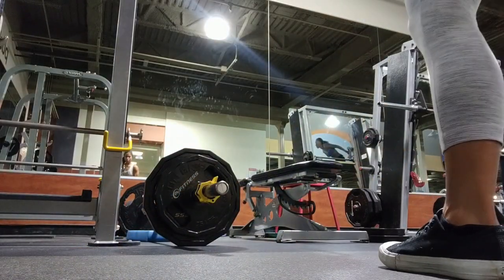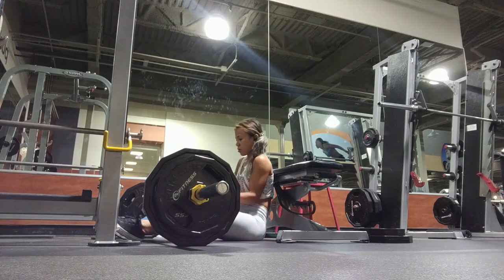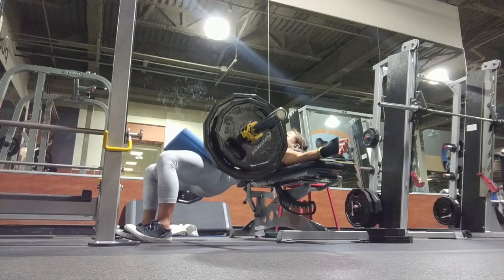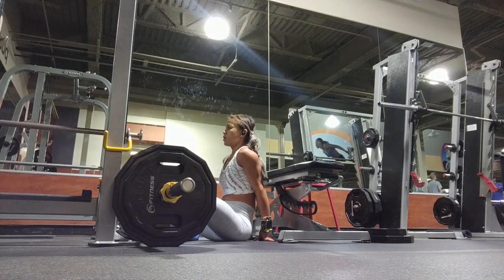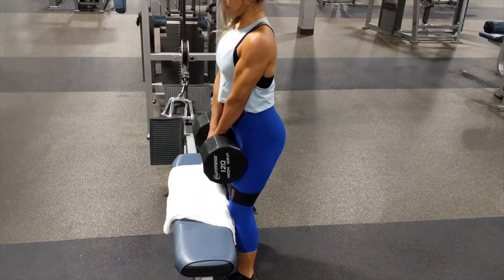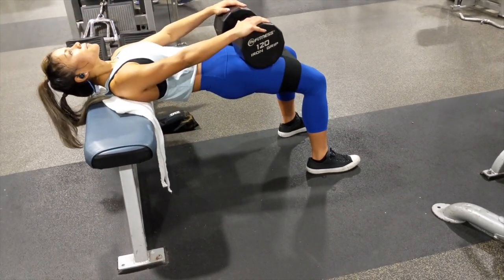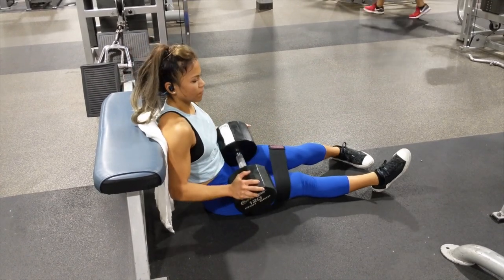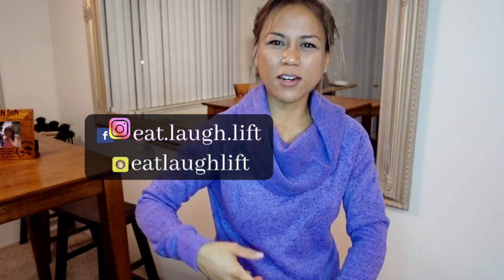DUMBBELL vs BARBELL Hip Thrusts | Vegan Bodybuilder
Are you looking to build your glutes but never knew how to do hip thrusts? Whether it's barbell or dumbbell hipthrusts, this video explains how to build the butt. The hip thrust is an great exercise to build muscle for your booty and your legs. Hope you enjoy!